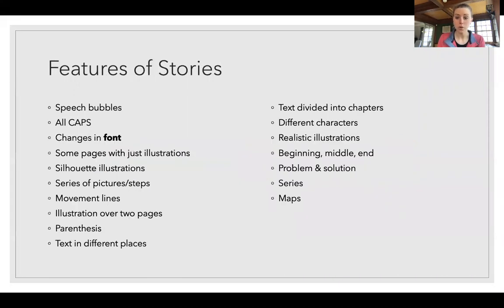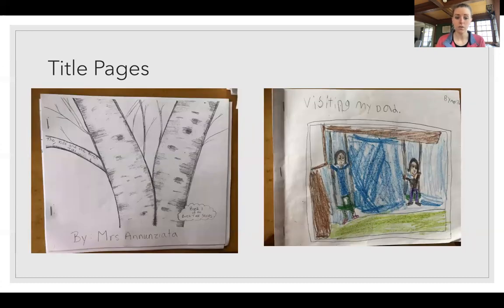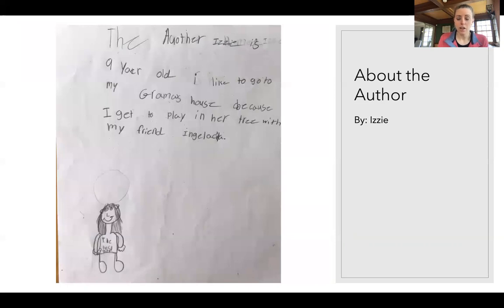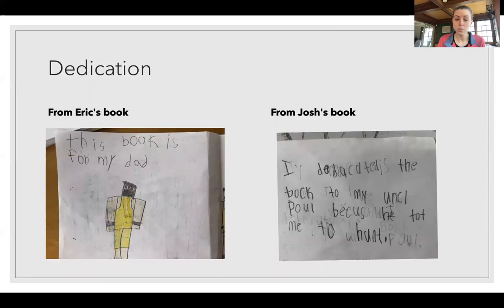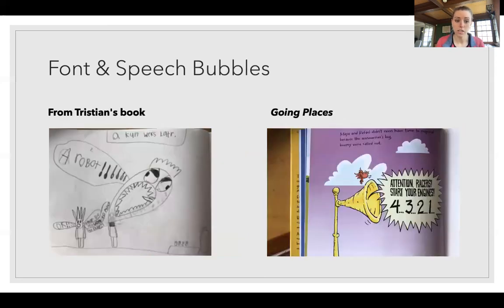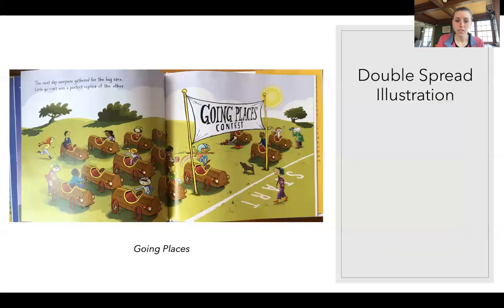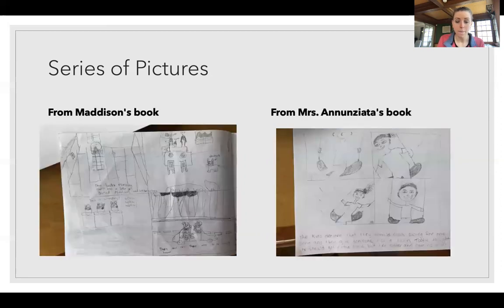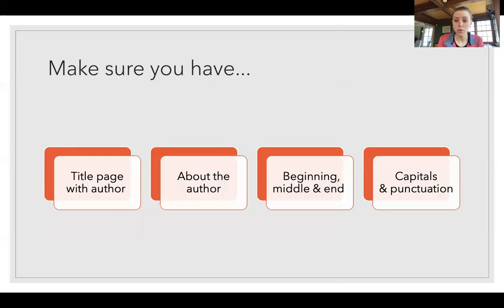How Room 35 Can Read Like a Writer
This video is for the students!  It should help them get started on making their own book at home, just like we were doing at school!